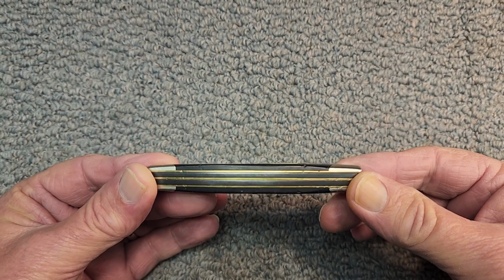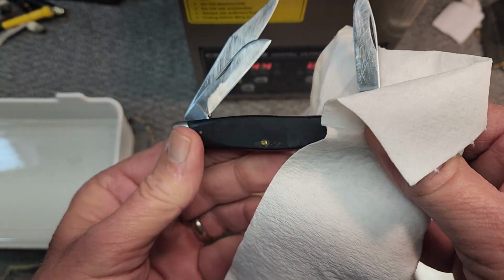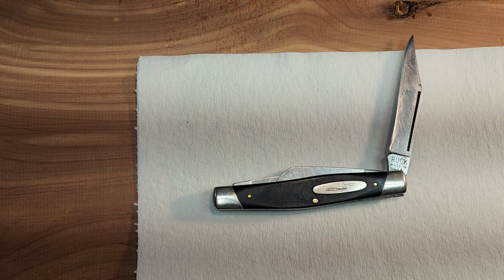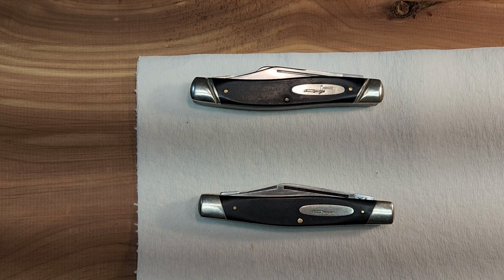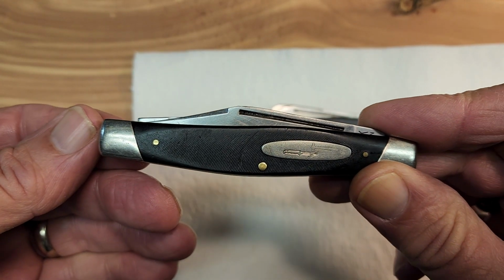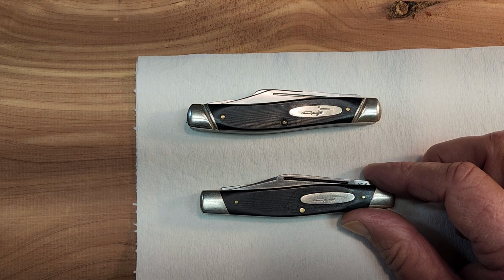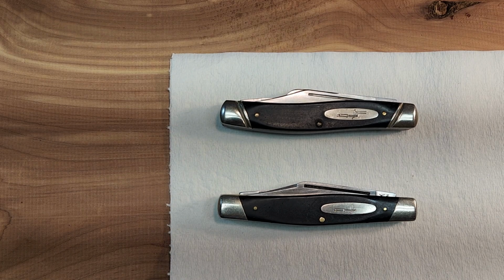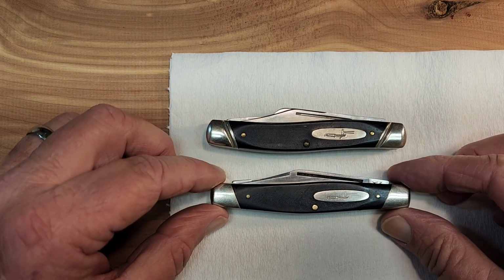HOW TO IDENTIFY A SCHRADE CONTRACTED BUCK 301 STOCKMAN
In this Saturday Stockman Stampede, we examine the Schrade contracted Buck 301 Stockmans.  Learn what to look for to identify a Schrade contracted Buck 301, and their different versions.  Enjoy!